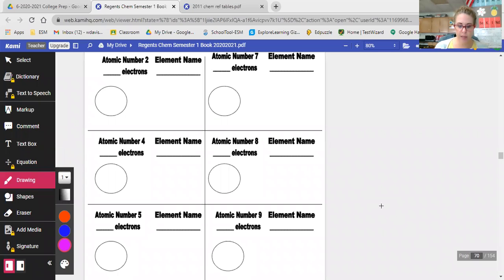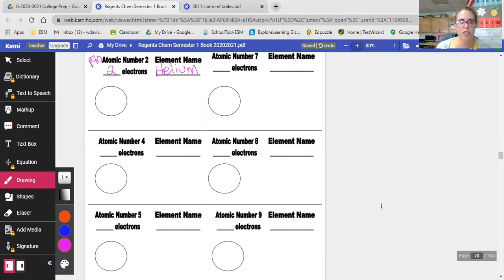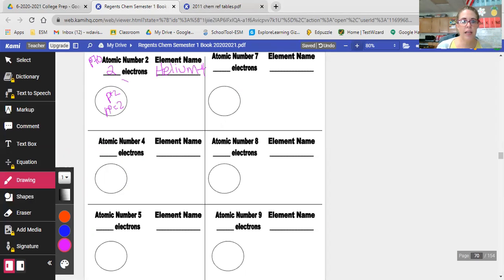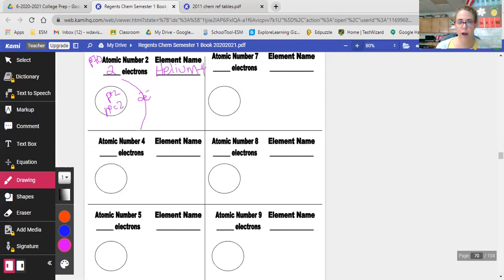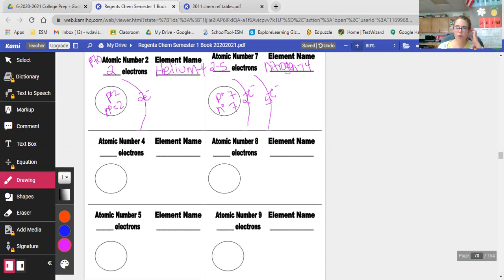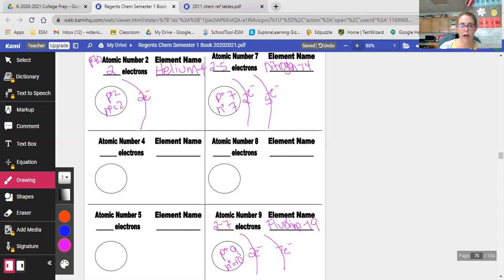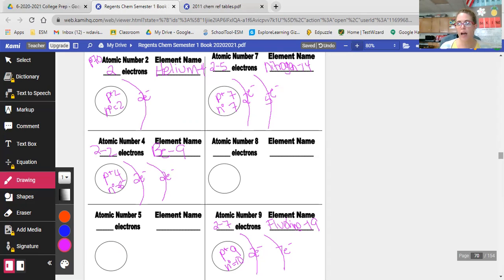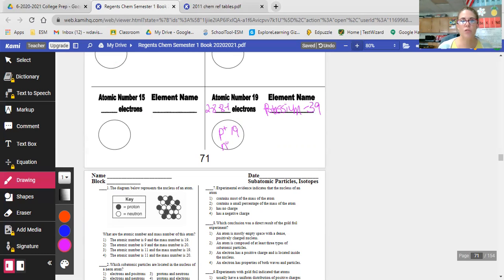Atomic Structure Notes Pg 70 Bohr Practice